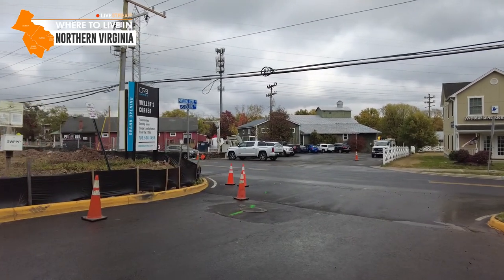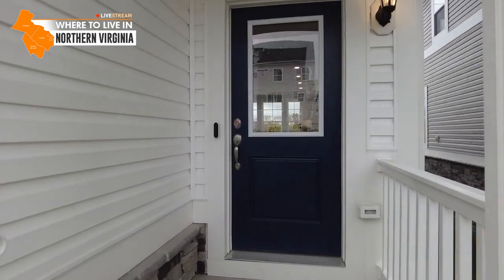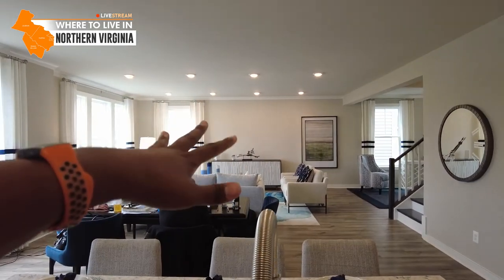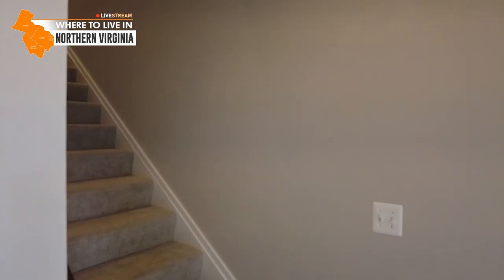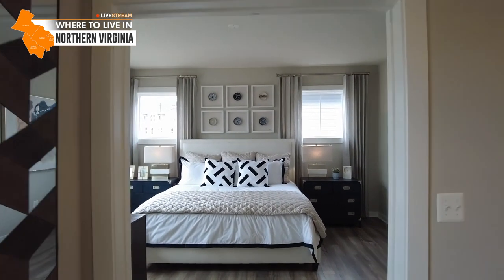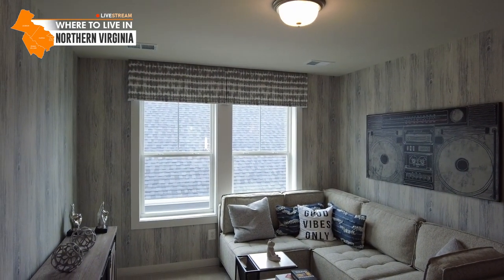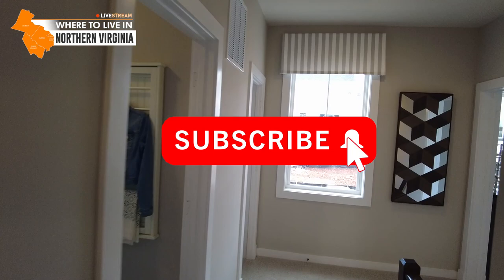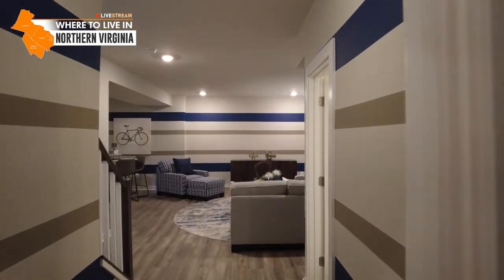ASHBURN FIVE BEDROOM SINGLE FAMILY NEW CONSTRUCTION WALK TO RESTAURANTS IN LOUDOUN COUNTY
Come tour the most walkable single-family new construction home on the market in Loudoun County. I would know because I've seen them all.

DRB Homes built this community in an ideal location in Old Town Ashburn, one of the most desirable locales in Loudoun County. Within walking distance of parks, eateries, retail shops, and just off the W&OD Trail, life here will be fun and convenient!

Pricing - Please be informed that the price provided for any home featured is subject to change without notice. For new construction homes, I do not work for the builders and have no control over their prices and incentives.

The Base Price (BP) provided is for the featured floor plan with the builder's standard features without upgrades. Model homes will have upgrades that will increase the price of that floor plan above the base price.

The accuracy of all information is deemed reliable but not guaranteed and should be independently verified.

For additional information about this home or to sell your home to start the new construction process, use the following link to schedule a time to meet via Zoom:

🏡 Fill out your free Perfect Home Questionnaire to get started with your search for a house in Northern Virginia!

powered by
Keller Williams Realty
KW United
🏡5971 Kingstowne Village Parkway Suite 110

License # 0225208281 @